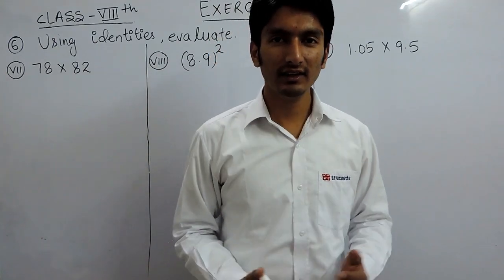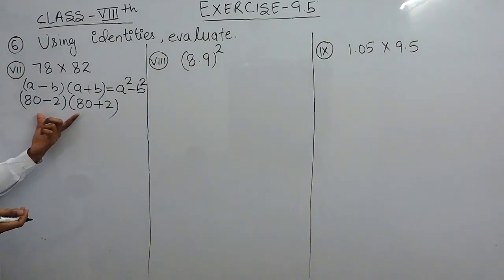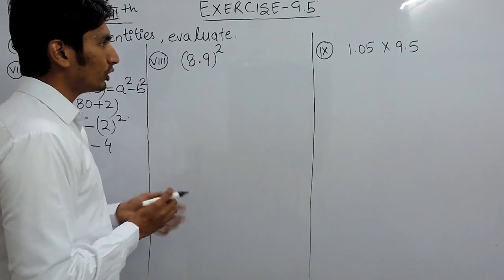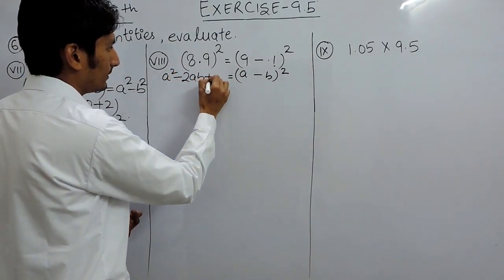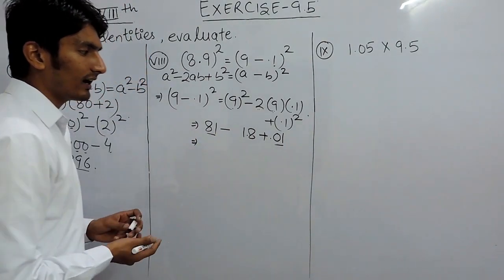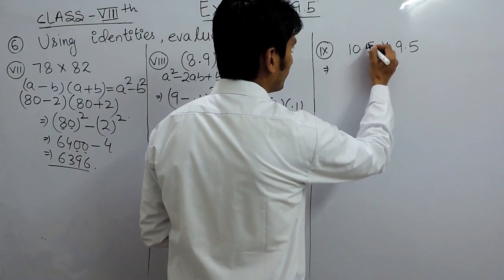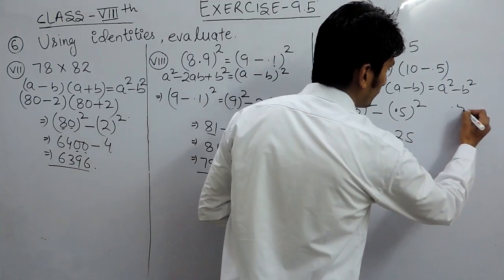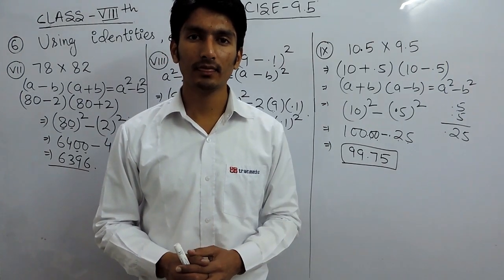Exercise 9.5 Question 6 (vii,viii,ix) NCERT Solutions for Class 8th Maths Algebraic Expressions